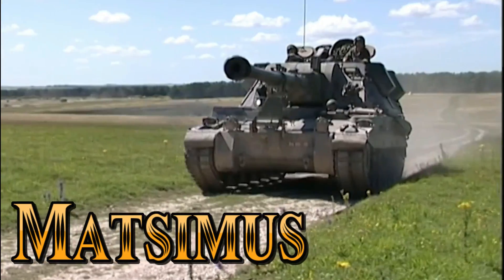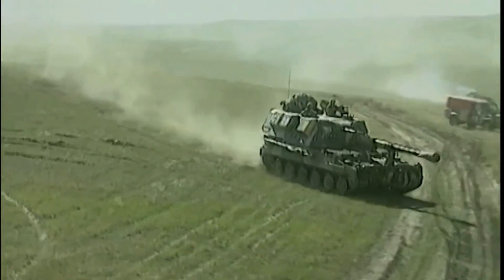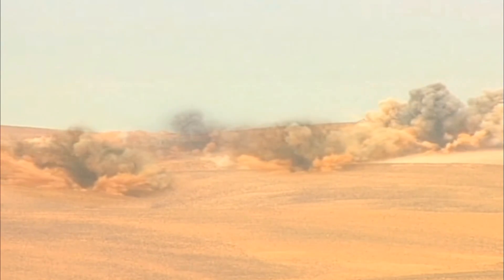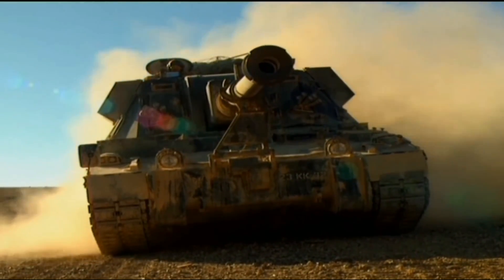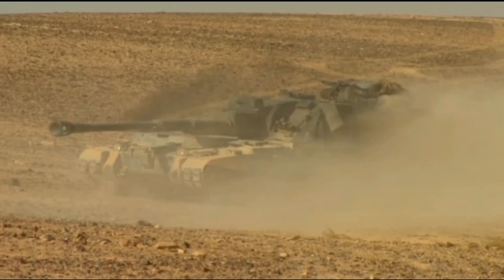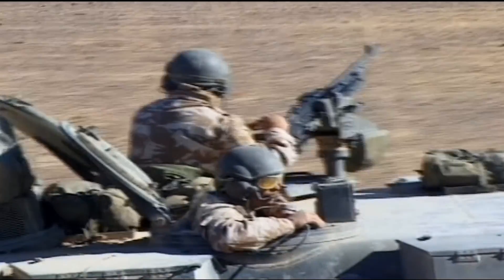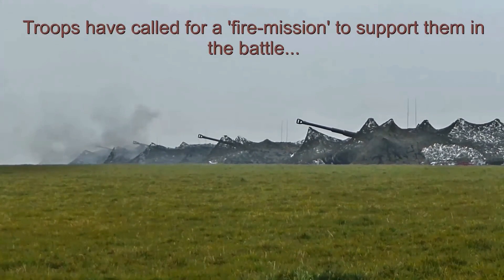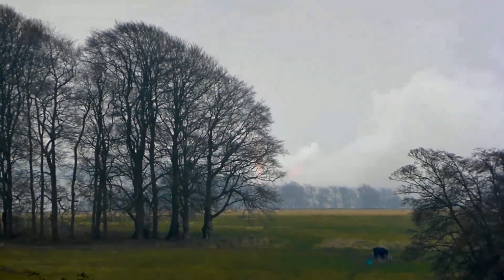The British AS90 Self Propelled Gun - Artillery Review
AS90 Braveheart is a British Army 155mm self-propelled howitzer which entered service with the British Army in 1992. It is manufactured by BAE Systems Land Systems (RO Defence and formerly the Armaments Division of Vickers Shipbuilding and Engineering Ltd) at Barrow-in-Furness, in Cumbria. 179 have been built for the British Army. The AS90 was deployed in support of Operation Iraqi Freedom in March 2003. In July 2004, the UK Ministry of Defence announced plans to reduce the number of AS90 artillery batteries by six. Three batteries were drawn down and one AS90 regiment of three batteries was re-configured to a light gun regiment, to support a new light brigade.
The changes were brought into effect in 2007. An enhanced version of the Howitzer, the Desert AS90, has been built to provide high capability in arduous desert conditions.

The Desert AS90 underwent successful trials in the Arizona Desert in 1994 and in Kuwait and Saudi Arabia in 1996. This version, with the 52-calibre barrel, is called the AS90 Braveheart. BAE Systems signed a license manufacturing agreement with HSW (Huta Stalowa Wola) of Poland for the production of the AS90 Braveheart. Two AS90 turrets were fitted to vehicles built by OBRUM of Poland.
The crew consists of the driver plus four or three operators in the cupola, a commander, a gun layer and an ammunition loader.

Matsimus Gaming
British AS90 Self Propelled Gun